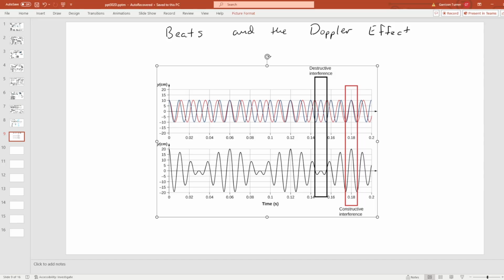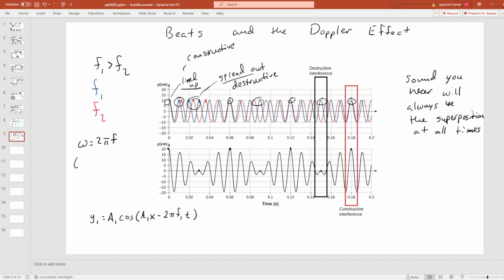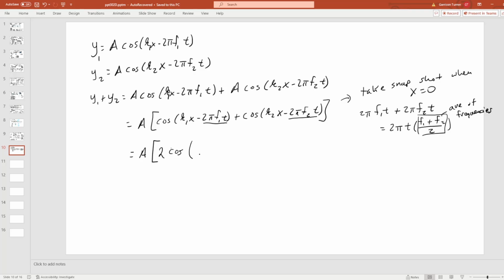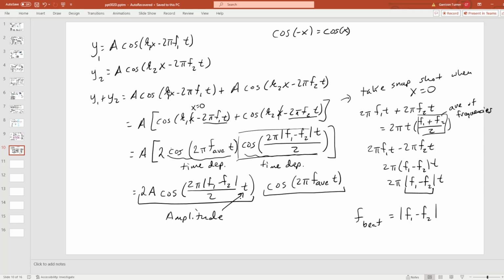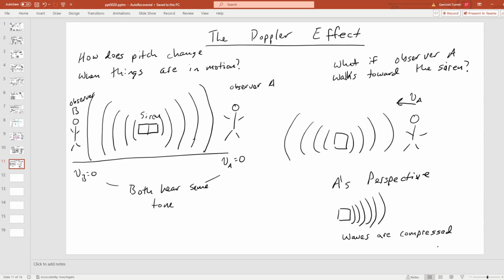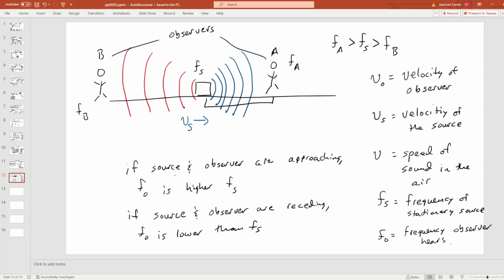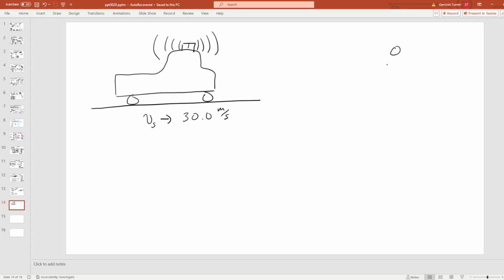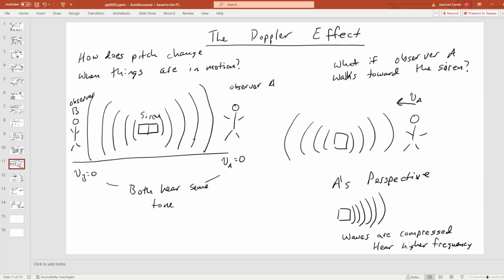Beats and Doppler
Here we give the calculation of the beat phenomenon and the Doppler effect with an example.